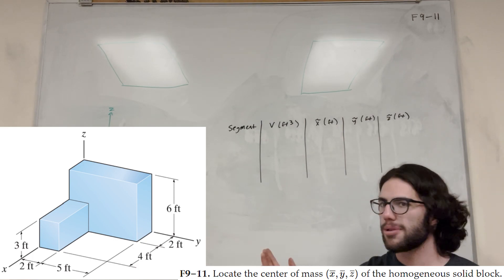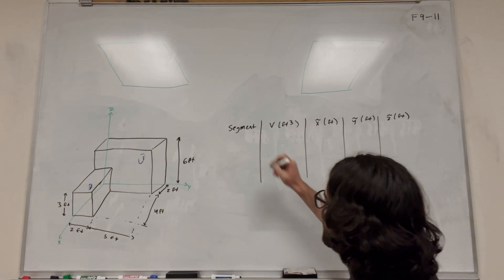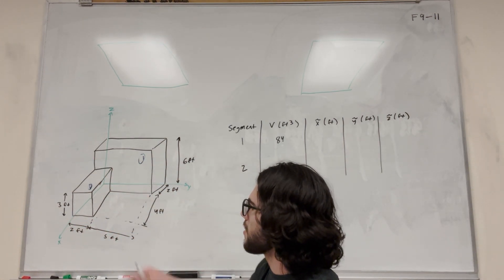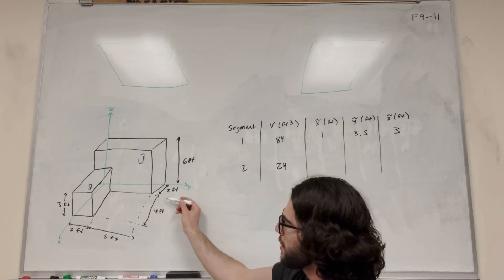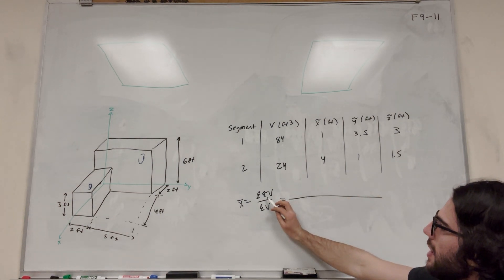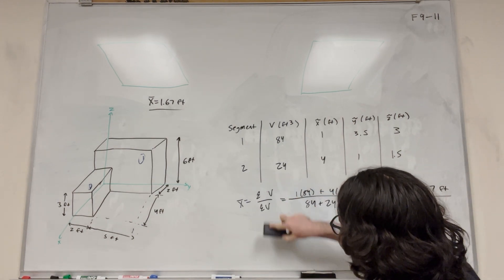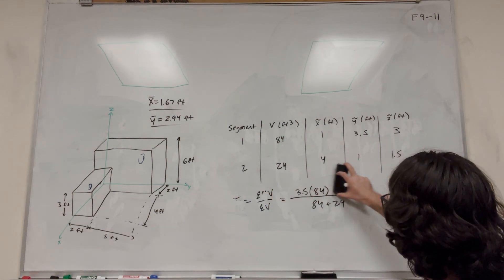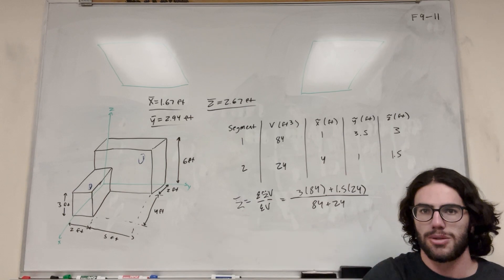Locate the center of mass (x,y,z) of the homogeneous solid block - F9-11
F9–11. Locate the center of mass (x¯,y¯,z¯) of the homogeneous solid block.